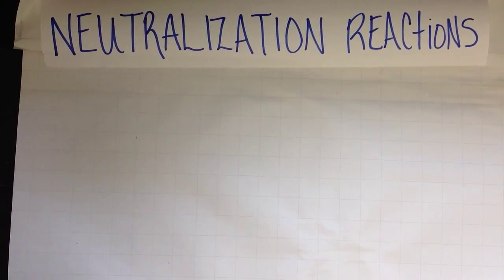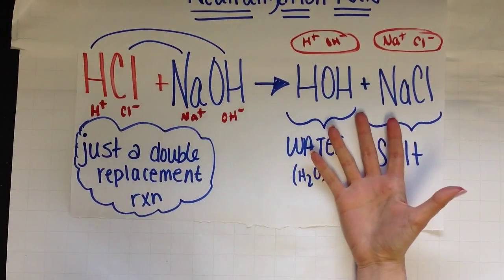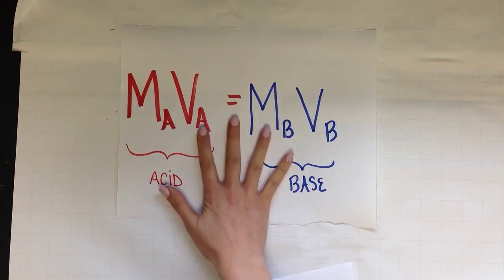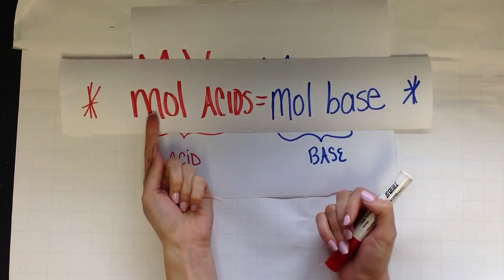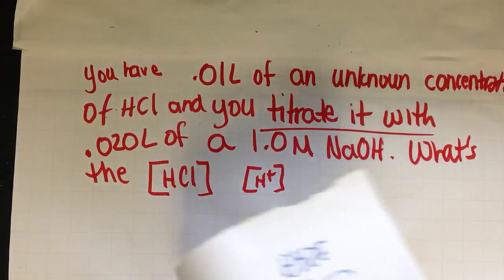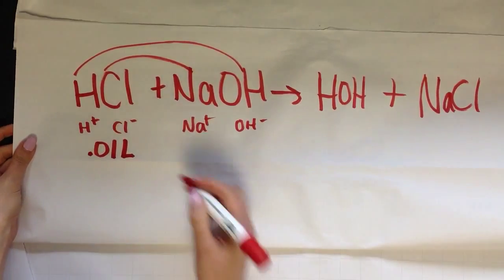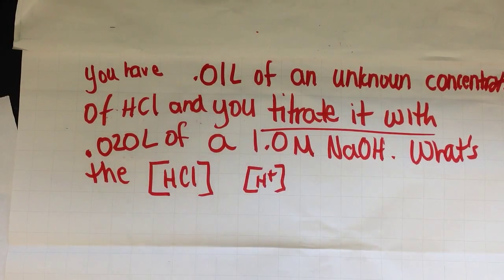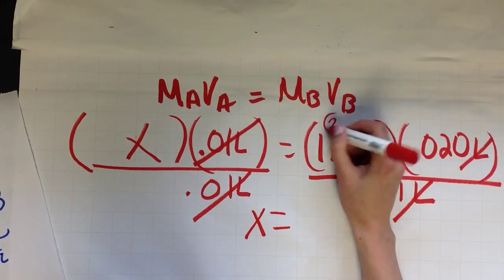Neutralization reactions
Cuts off on purpose you solve for x at end